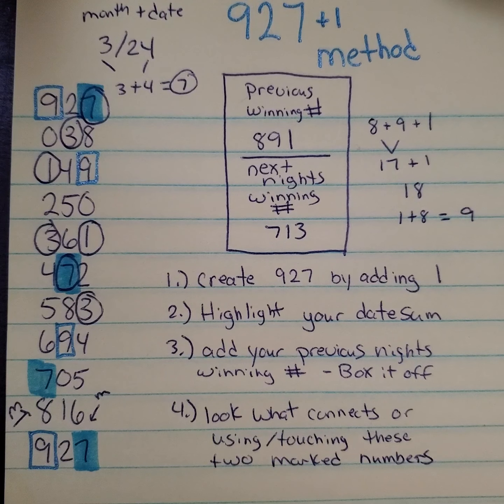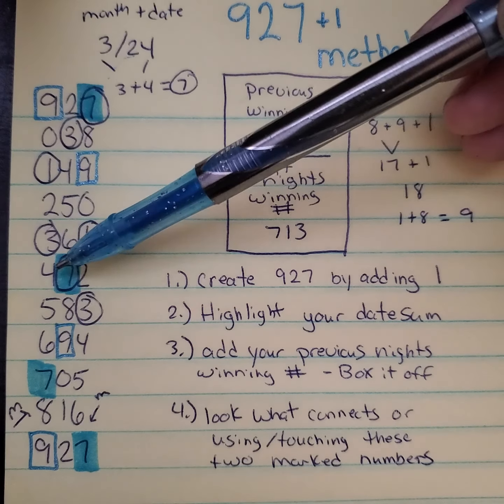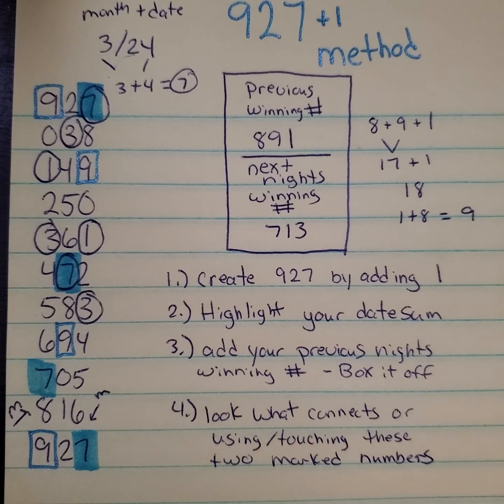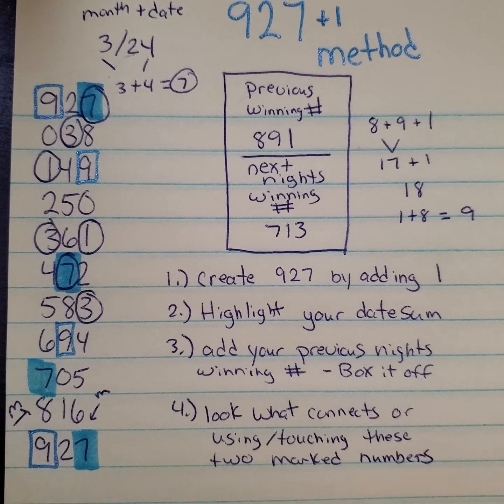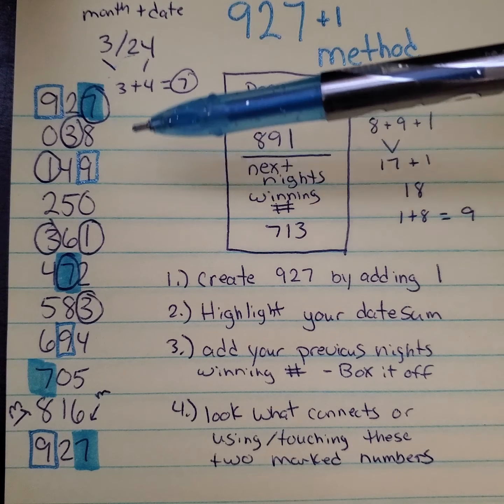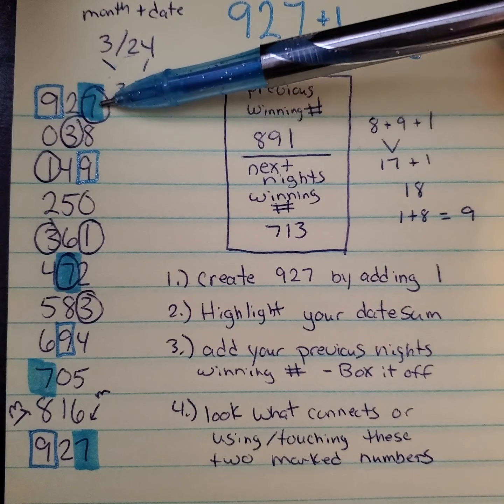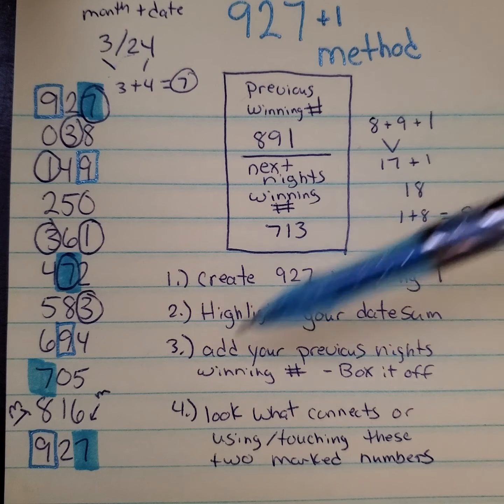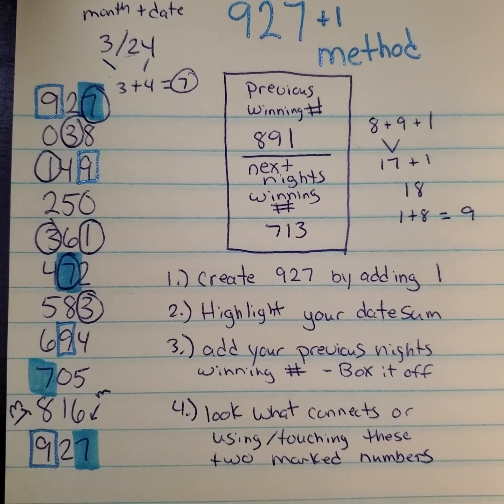927 + 1 Strategy for Cash 3, Pick 3, Daily 3 Methods Eliminate and Win